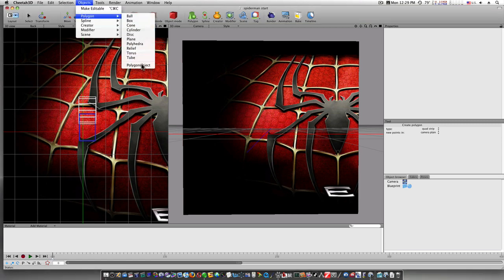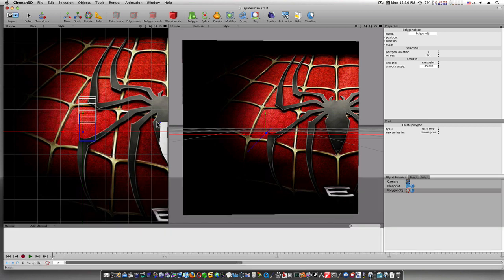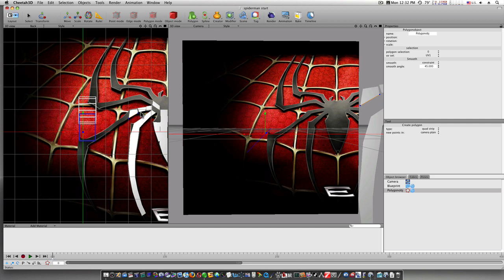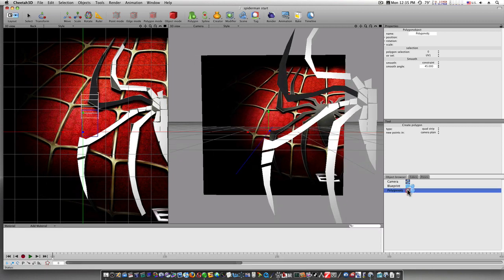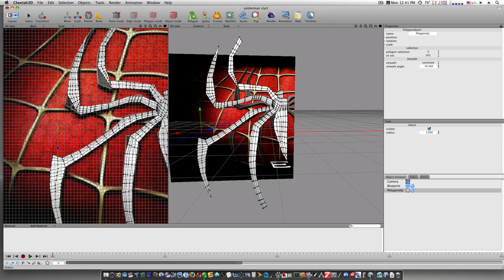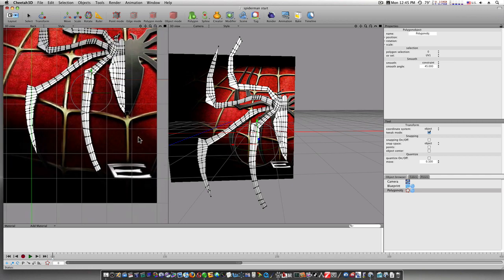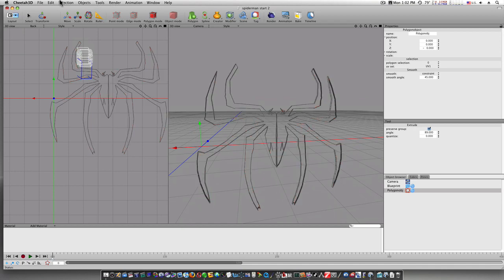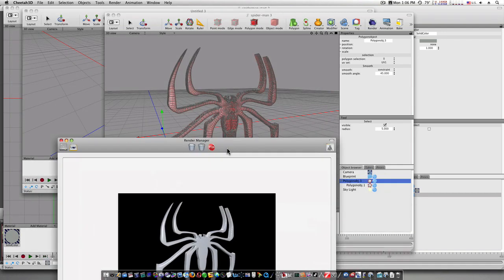Cheetah 3D Modeling Tutorial: Modeling Spider-Man Chest Emblem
How to quickly model the spier-man emblem. Its not very accurate, its done fast, and done very loose. This is just to give you an idea of how I did this.